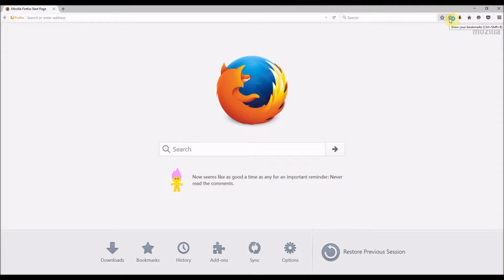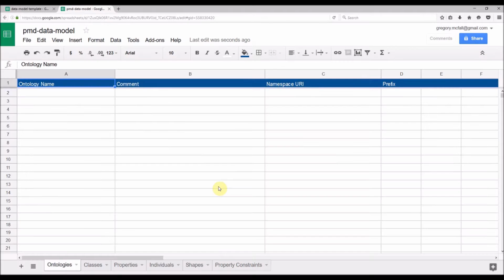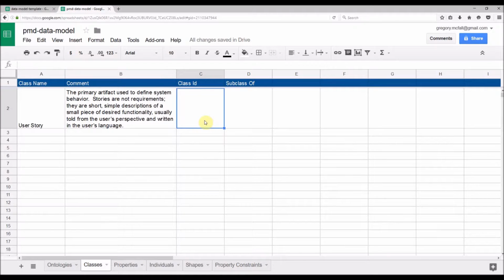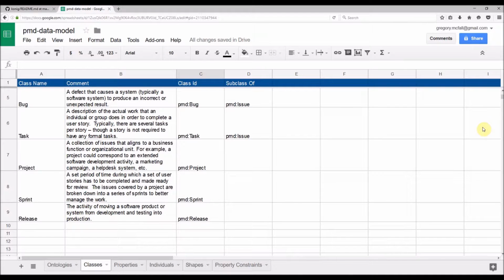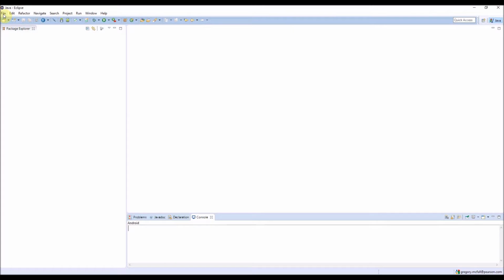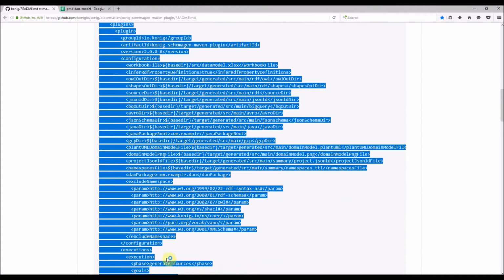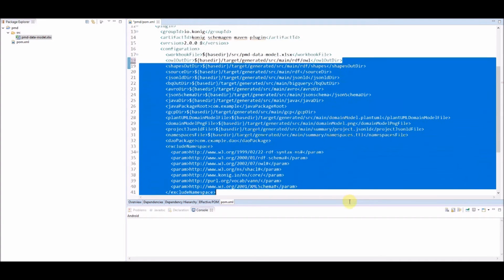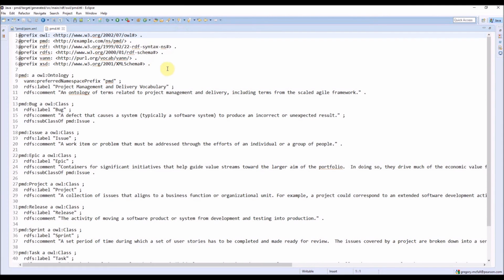3. Modeling Classes in a Spreadsheet